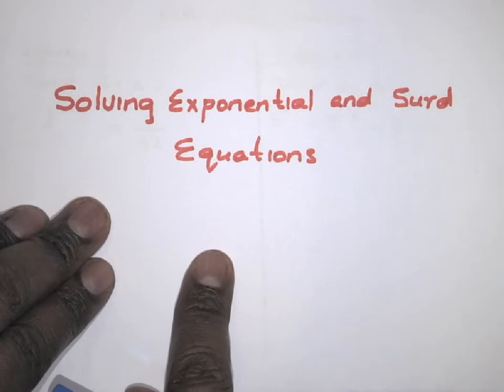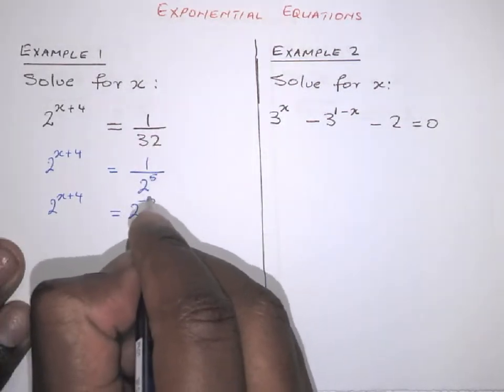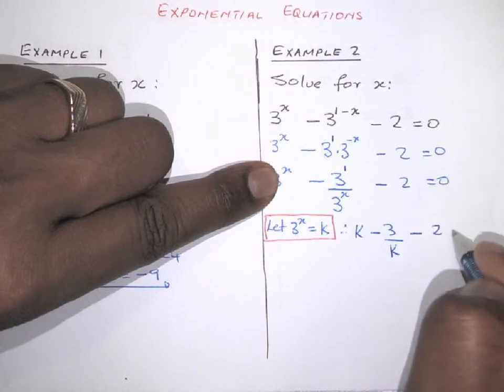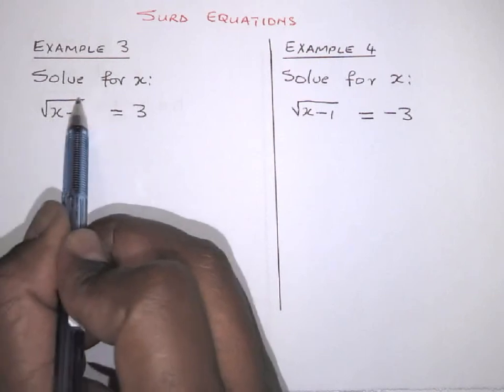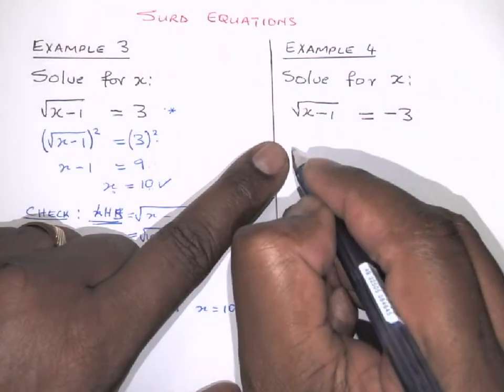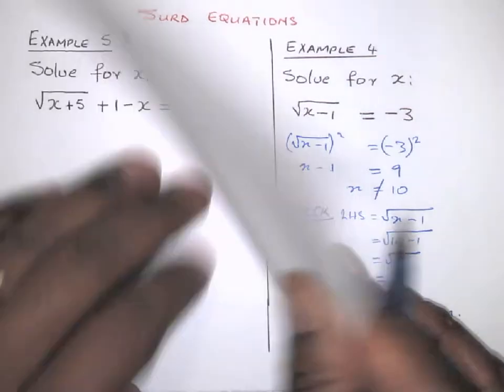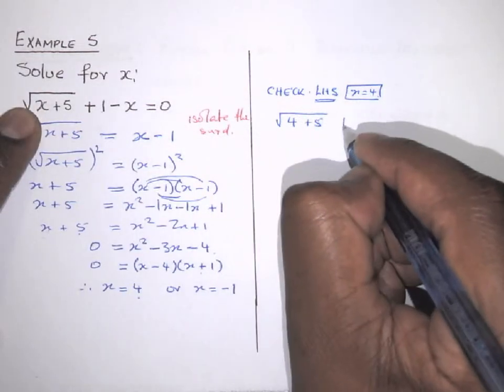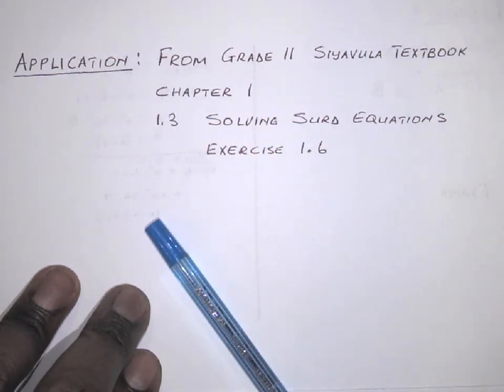Solving some exponential and surd equations